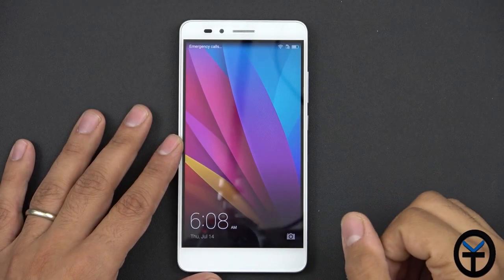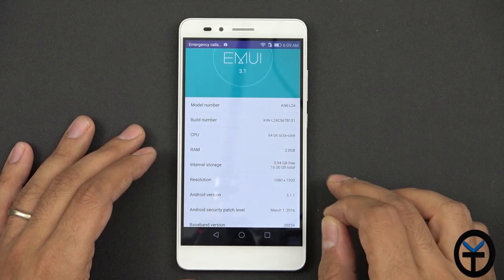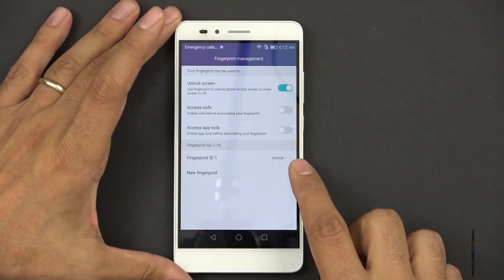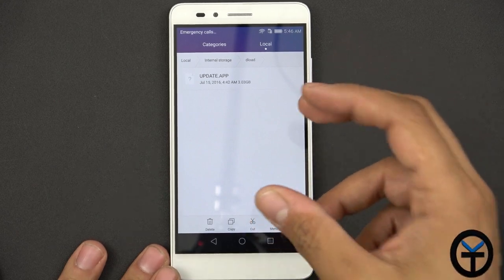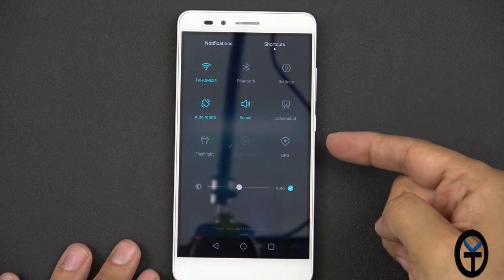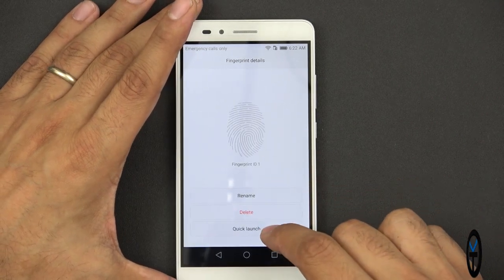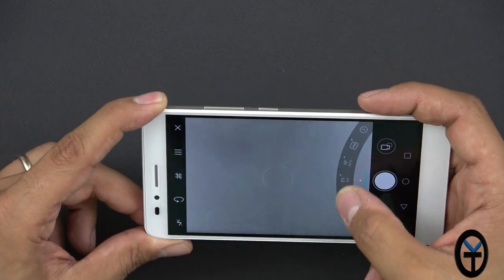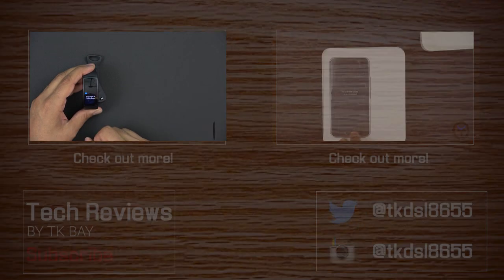5X update to Android M 6.0.1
We finally get android M for our Honor 5X.  While I could not wait for it to show up on my device,  I wanted to show you how to manually upgrade.

I also wanted to give you a quick tour showing  before and after the update.